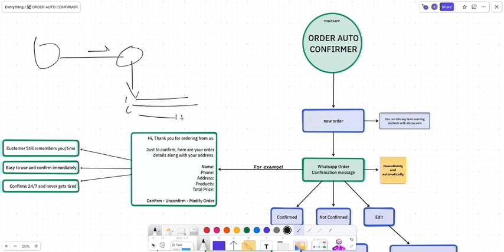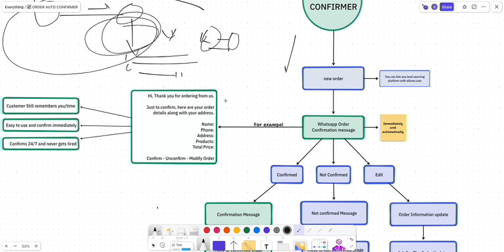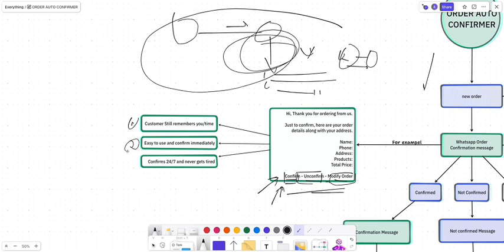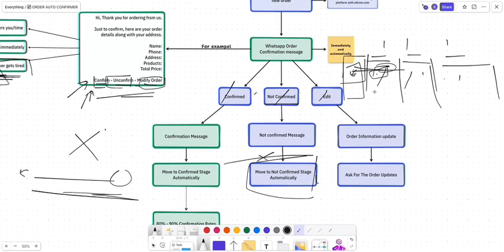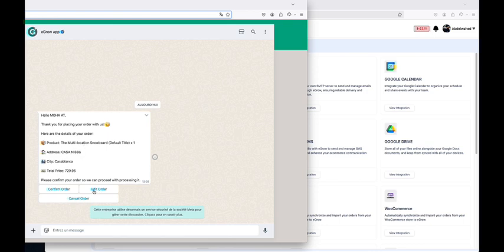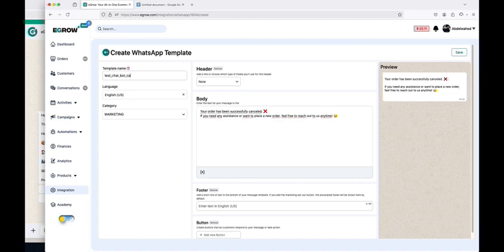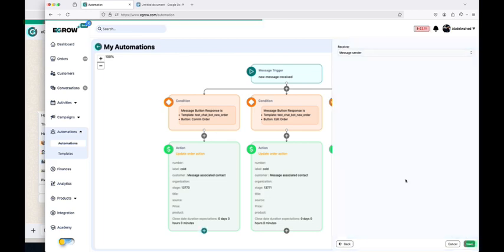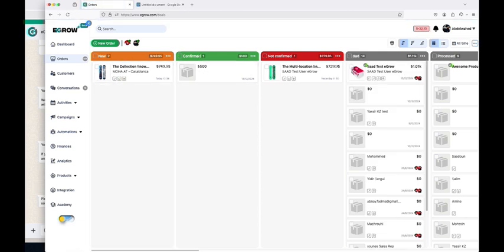O.A.C STRATEGY: Automate Your Order Confirmation Process 100%